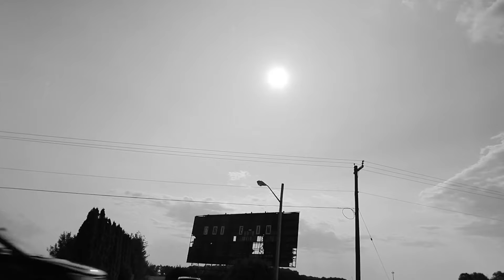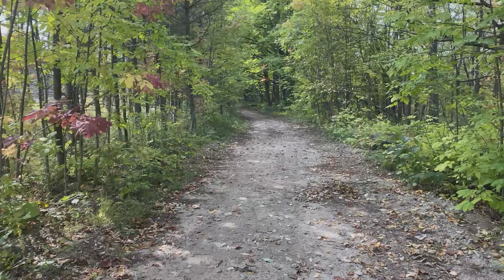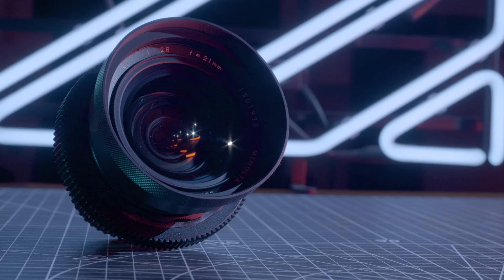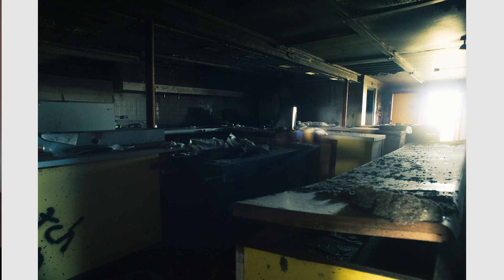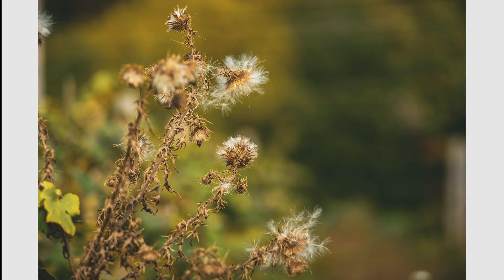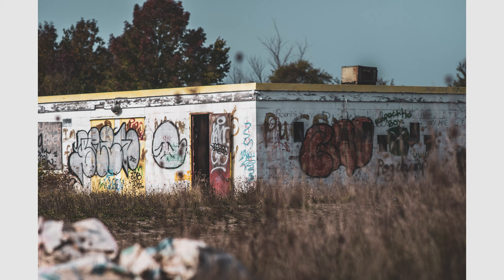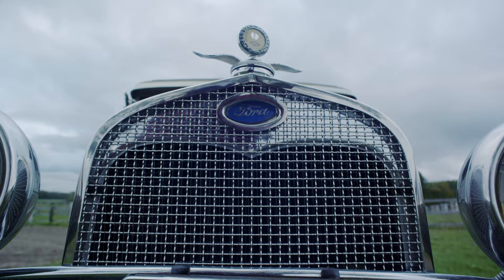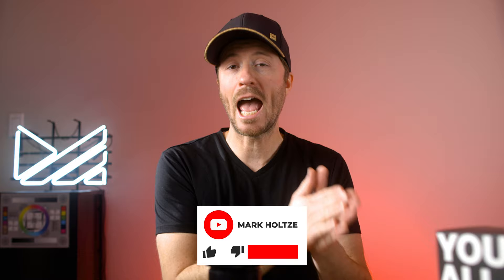Minolta lenses are the best kept secret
Minolta's most underrated lenses - Minolta Rokkor 21mm F/2.8 & 200 F/3.5 Vintage Lens Review

BEST VINTAGE LENS ADAPTERS
• MD to L (LUMIX S Series)
• MD to NEX (Sony)
• MD to RF (Canon RF)
• MD to EF (Canon EF)
• MD to FX (FujiFilm)

SOCIAL MEDIA GO!

0:00 - 21 & 200 at the Drive In
1:15 - Introduction
2:02 - Minolta Rokkor 21mm F/2.8 Specs/Samples
3:47 - Minolta Rokkor 200mm F/2.5 Specs/Samples
5:00 - Why the 21 and 200 work so well together
6:01 - 21 and 200 VIDEO SAMPLES
6:44 - "A fewwwww"
7:04 - Final Thoughts